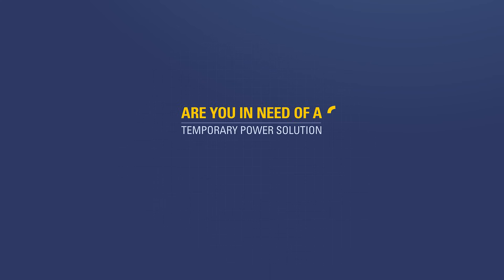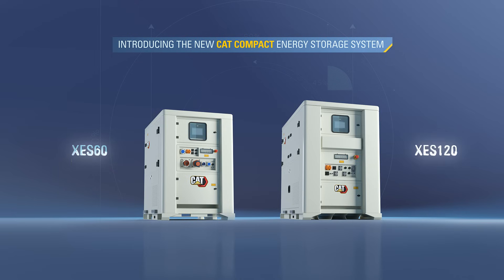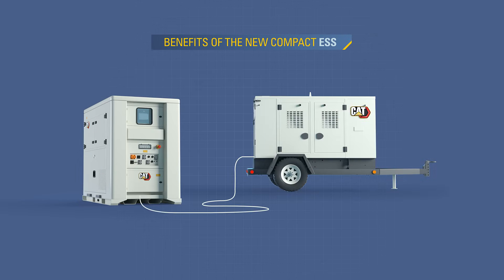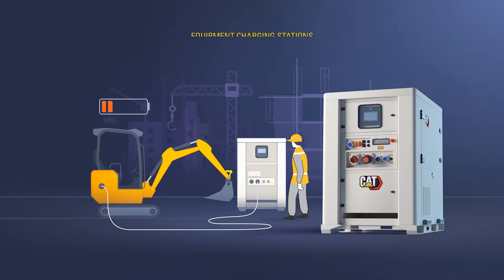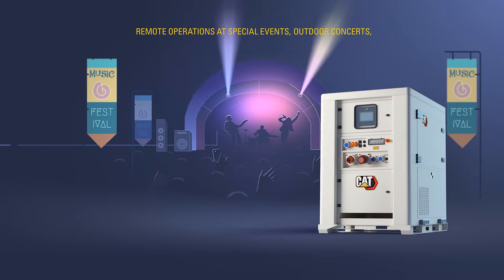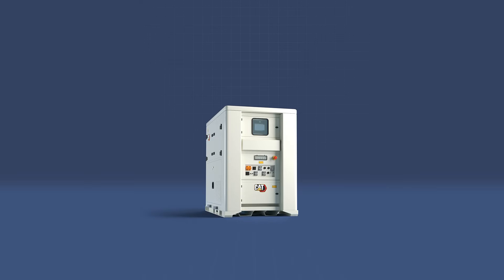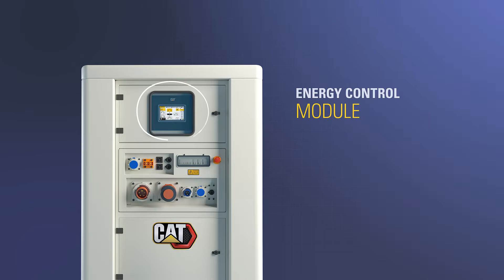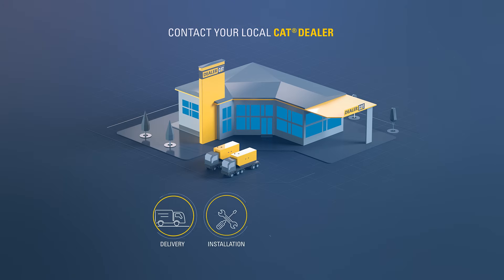Why BESS is the Answer for Charging your Job Site, Minimizing Noise, and Reducing Fuel Costs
Introducing Cat® Battery Energy Storage Systems, the solution to your power problems! Organizing an outdoor concert and want to hear the music instead of a generator, or do you have a construction site and need to transport power around to charge equipment? You need the XES60 or XES120.

Interested?